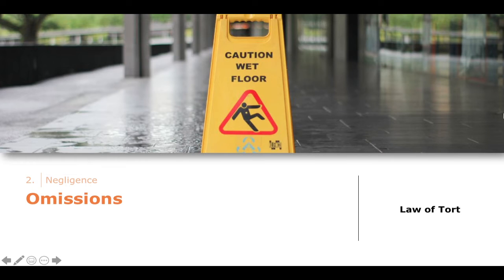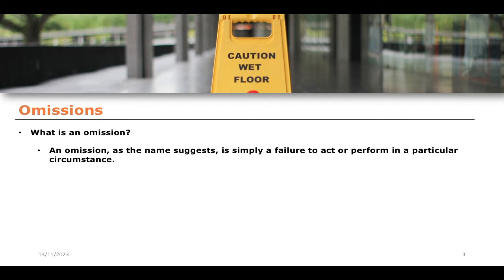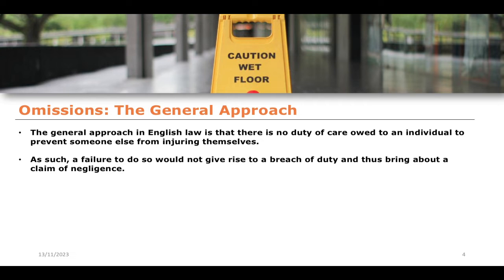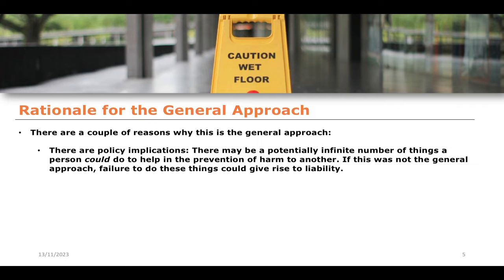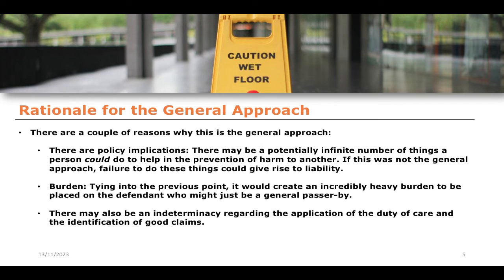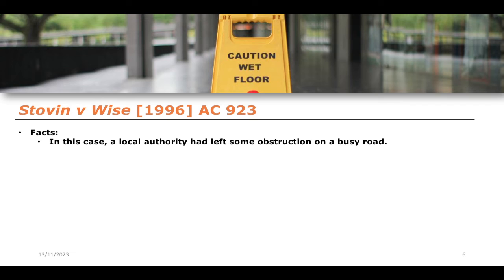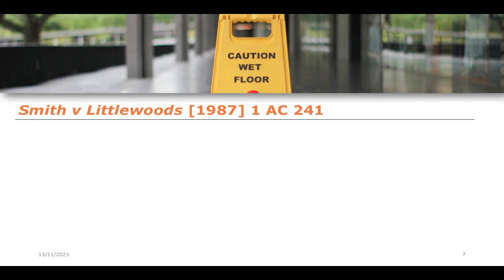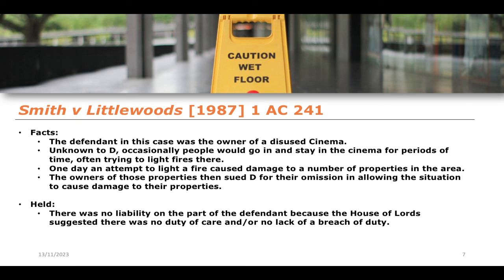Omissions | Law of Tort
The law of tort in the United Kingdom is a branch of civil law that deals with civil wrongs or injuries caused by one party to another. It provides a legal framework for individuals to seek compensation for harm or loss suffered as a result of someone else's actions or omissions.

Tort law covers a wide range of situations, including negligence, intentional harm, and strict liability. Negligence is a central concept in tort law and involves the failure to exercise reasonable care, resulting in harm to another person. To establish a claim of negligence, the injured party must prove that the defendant owed them a duty of care, breached that duty, and caused foreseeable harm.

In addition to negligence, tort law also recognizes intentional torts, which involve deliberate acts that cause harm, such as assault, battery, and defamation. Strict liability is another important aspect of tort law, whereby a party can be held liable for harm caused, regardless of fault or intent.

Tort law in the UK is primarily based on common law principles, which means that it is developed through judicial decisions rather than legislation. However, there are also statutory provisions that govern specific areas of tort law, such as the Defamation Act 2013 and the Occupiers' Liability Act 1957.

Overall, the law of tort aims to provide a legal framework for individuals to seek redress for harm suffered, while also promoting the principles of fairness, justice, and accountability.